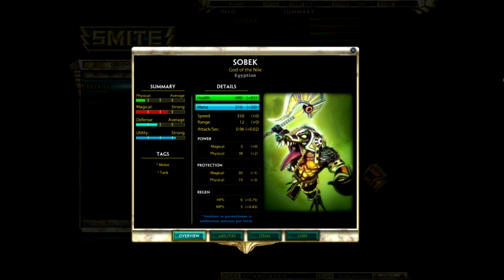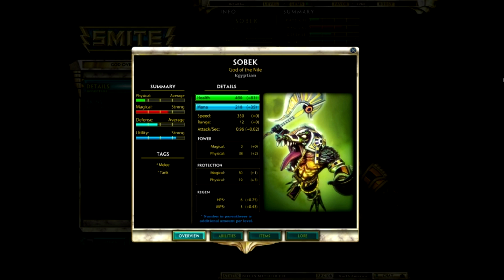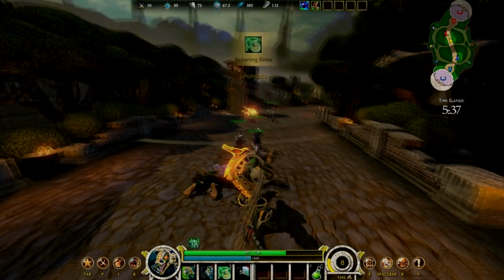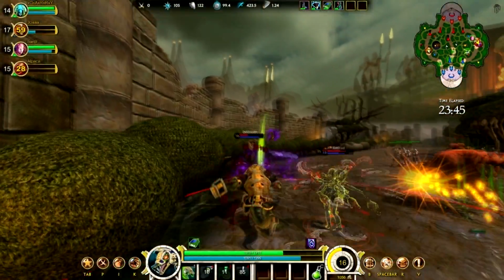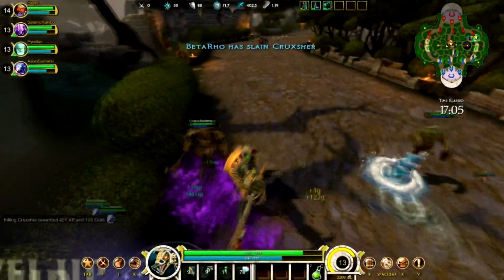SMITE: Introducing the Gods- Sobek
Hopefully now that I have the groundwork for the series laid down, episodes should only take a week, and will be up every Monday. This one took longer, because there was so much extra stuff to do that I won't have to do again. If you have any suggestions for what god to do next, let me know. I'm currently filming for Guan Yu, but I can change that.
Let's be XBL friends: Beta l Rho
Or Steam bros: betarho